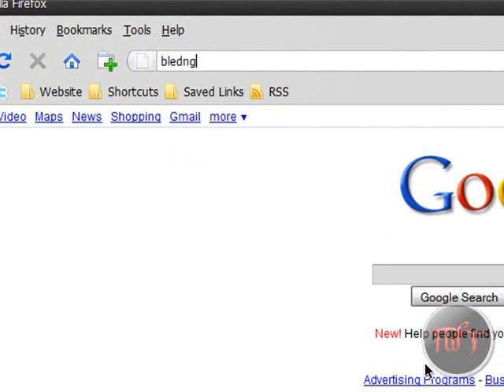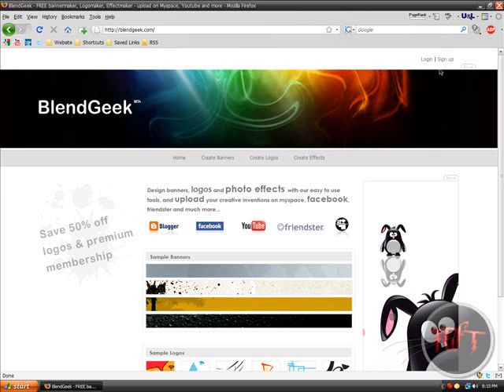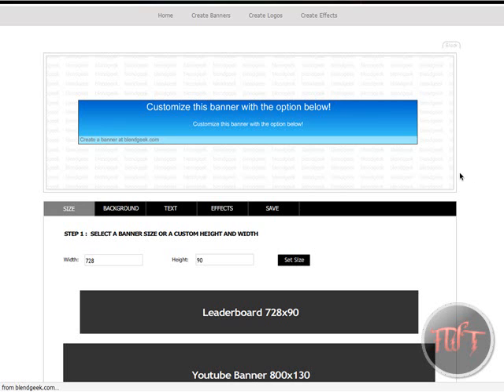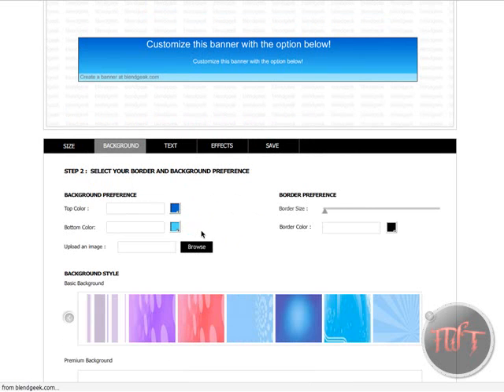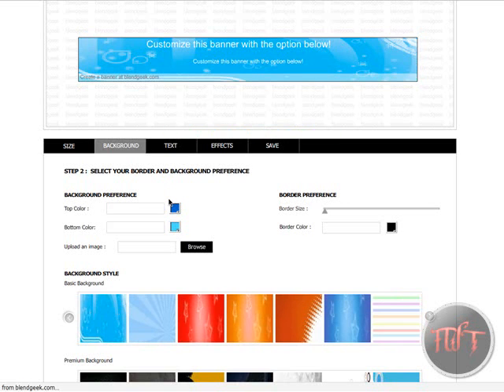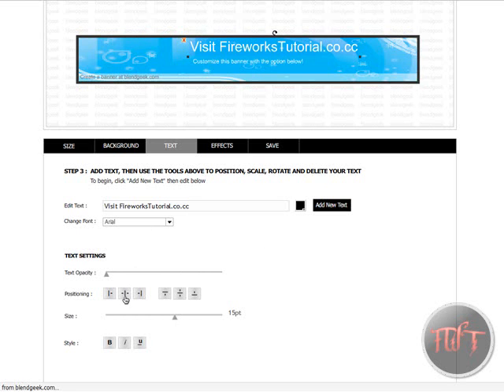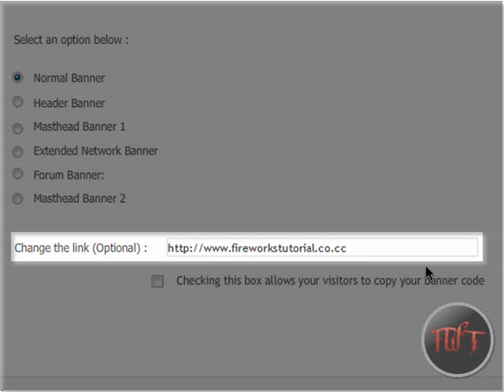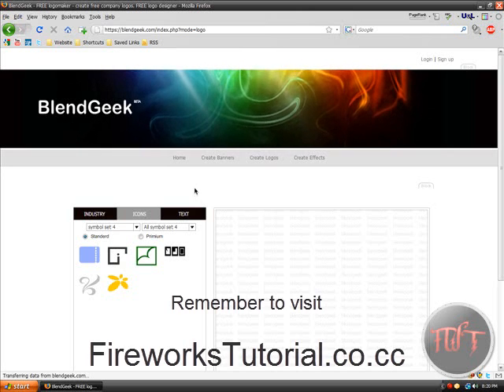[HowTo] Create Free Banners and Logos (For Beginners or Lazy People) - BlendGeek.com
In this tutorial I will be showing you a site called BlendGeek.com, this is a very straightforward and very easy to use site. This is recommended for beginners who don't know how to create their own banners or logos out of scratch or just for those who want to check out the site. No need for programs like Photoshop. :D

This is not for Flash Banners, this is just a normal banner.